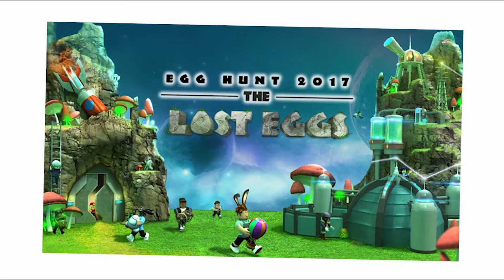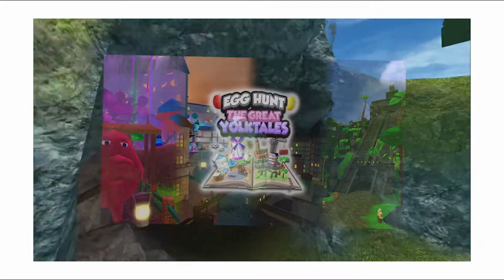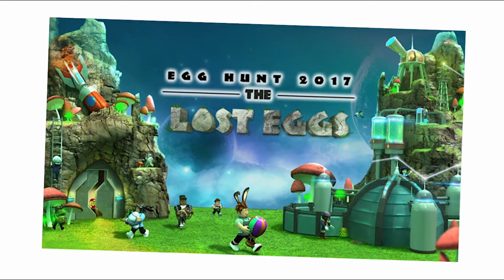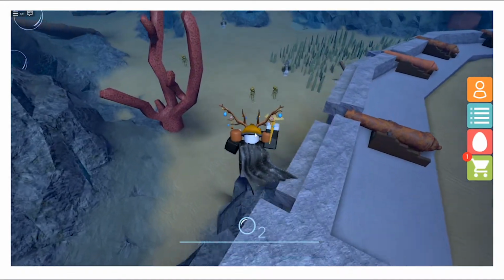Egg Hunt 2017 - A Review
Aaand here we are... Egg Hunt 2017 The Lost Eggs. Quite possibly one of the best events in Roblox history. How does it fare against others in the series? Pretty good I guess... I dunno, watch the video.

Credit to 123andychan for the Egg Hunt 2013 footage

Realm of the Royal Fabergé (ROBLOX Egg Hunt 2017)
CS3 (ROBLOX Egg Hunt 2014)
Lobby (ROBLOX Egg Hunt 2014)

This video contains usage of profanity and, despite its censorship, is applied in hopes of receiving comments. While I don't receive many, I believe comments are integral to the development of my platform as it is a source of criticism, constructive or otherwise. As such, I am willing to sacrifice having a family-friendly channel in order to provide myself with the opportunity for growth.